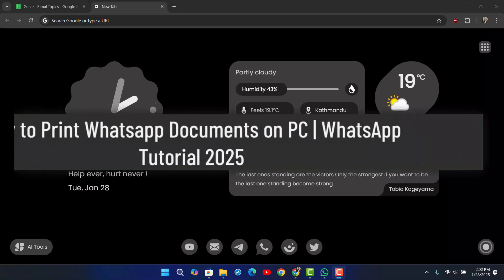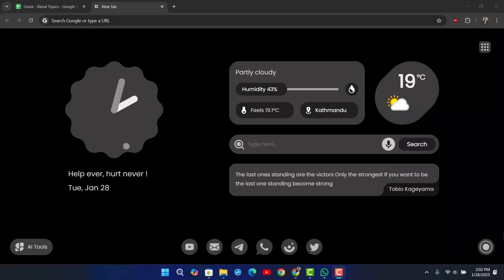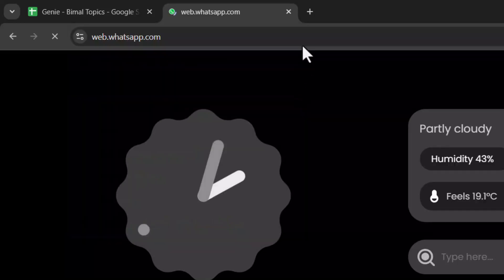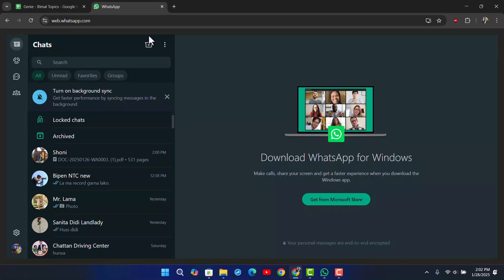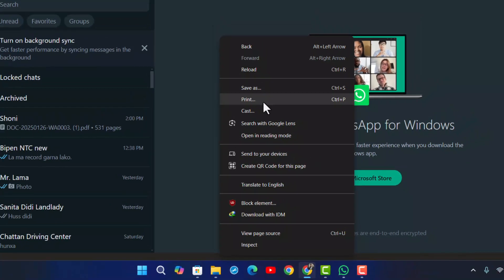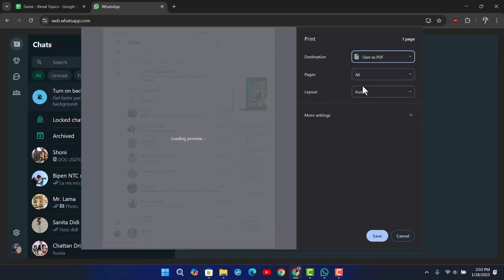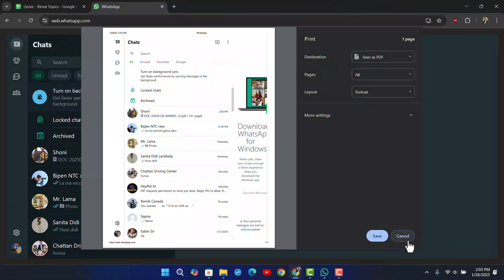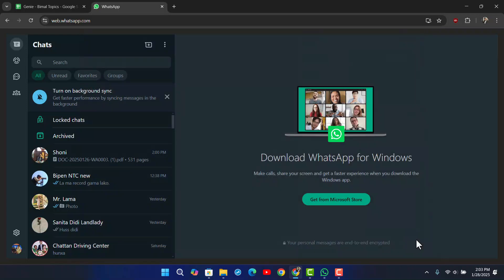How To Print Whatsapp Documents On PC | WhatsApp Tutorial 2025 !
If you’re looking to print WhatsApp documents directly from your PC, this tutorial will guide you through the simple steps to achieve that. Just like the mobile app, where you can export chats as a PDF for printing, you can follow an equivalent process on the browser version of WhatsApp through web.whatsapp.com. This method is convenient and straightforward, allowing you to print any document shared on WhatsApp or even save it as a PDF for later use.

To start, open your browser and visit web.whatsapp.com. Make sure your WhatsApp account is already linked to the browser. If you haven’t linked your account yet, you can find a detailed tutorial on how to do so. Once your account is connected and you’ve accessed the desired document, follow these steps to print it. First, right-click on the document or chat content you wish to print. From the menu that appears, select the "Print" option. This will open the print dialog box on your browser.

In the print preview, you’ll see options to customize the print settings. You can choose the destination, such as your printer or "Save as PDF" if you want to save it for later. Additionally, you can configure settings like page orientation (portrait or landscape) and the specific pages you want to print. Once everything is set, click "Print" to send the document to your printer or "Save" to save it as a PDF on your PC. This process ensures you can print WhatsApp documents with ease, whether you need them for personal use, work, or archiving.

By following these steps, you’ll be able to quickly print any important documents from WhatsApp Web, just like you would from your mobile app. This tutorial is designed to help you simplify your workflow and make the most out of WhatsApp Web’s functionality.

Timestamps:
0:00 Introduction
0:04 Printing WhatsApp documents on PC
0:12 Accessing web.whatsapp.com
0:24 Verifying account linking on WhatsApp Web
0:32 Opening the document or chat to print
0:37 Right-clicking and selecting the print option
0:45 Adjusting print settings (destination, orientation, etc.)
0:57 Saving the document as a PDF or printing directly
1:07 Conclusion